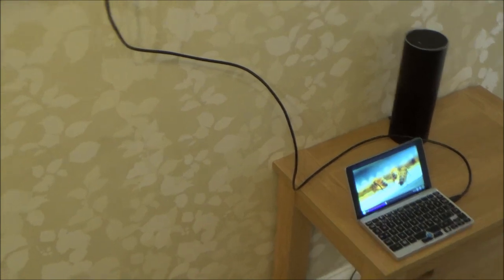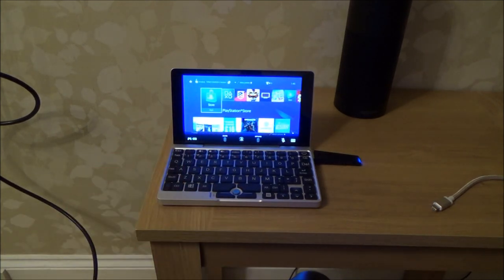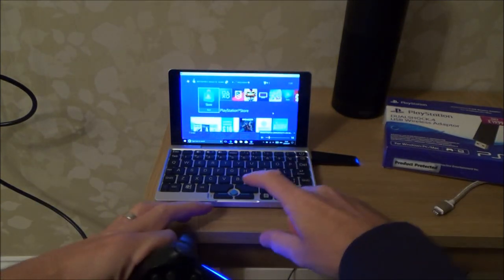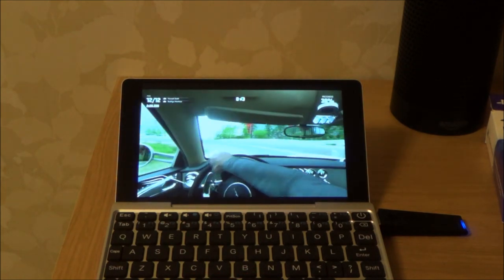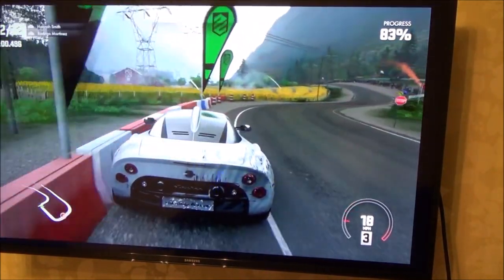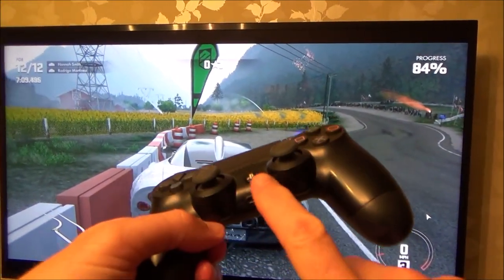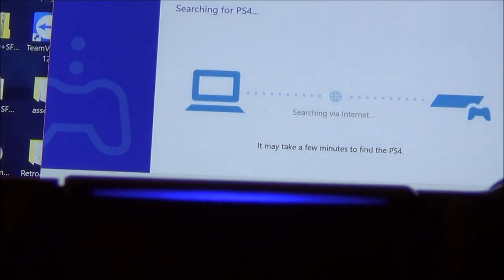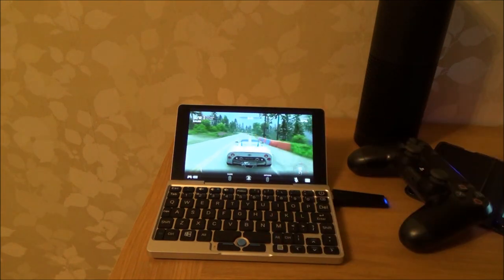PART 4 : GPD Pocket Review, a Tiny Windows 10 Laptop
Hi, this video is a 6 part review of the GPD Pocket. It is a tiny laptop which is running a full version of Windows 10 Home Edition. The 1st part of the video shows the main specs and then the other 5 parts are examples of what you can and can't do with the GPD Pocket. These examples are listed below so you can go to the part you are interested in.

Here are the contents of the different parts:

PART 1 = Overview of the GPD Pocket with specifications.

PART 2
1= 0:06- Using the GPD Pocket as a Desktop PC
2= 3:38- Using TeamViewer to access your Home PC
3= 7:09- Boot Up Speed Test
4= 7:49- Wi-Fi Speed Test
5= 9:24- Connecting Bluetooth Speakers

PART 3
6= 0:06- Using CORTANA
7= 1:03- Using an External DVD Writer
8= 2:58- Using External Hard Drives for more Storage
9= 4:15- Connecting up 3 Screens
10= 8:06- Work related tasks
11= 9:09- Screen Mirroring onto a TV

PART 4
12= 0:05- Connecting up to a 4K Display
13= 1:48- PlayStation Remote Play
14= 10:26- Using a Hotspot to play PlayStation anywhere.

PART 5
15= 0:07- Gaming on the GPD Pocket

PART6
16= 0:07- Xbox One on the GPD Pocket
3:21- My Final Verdict